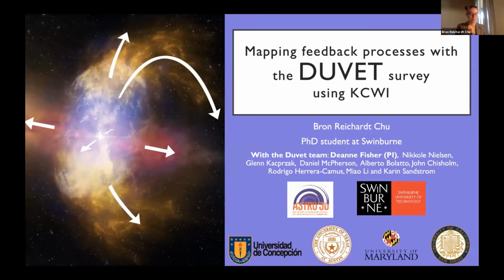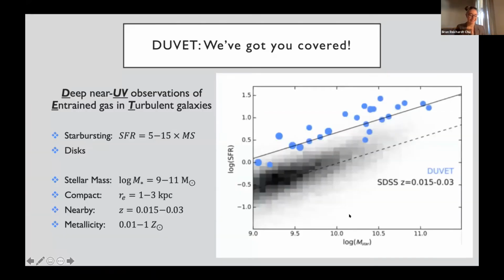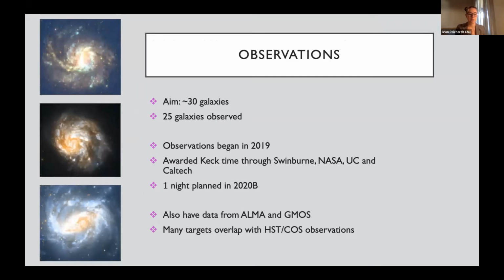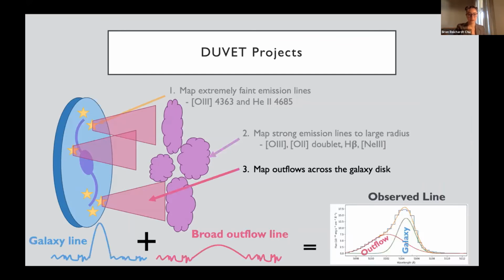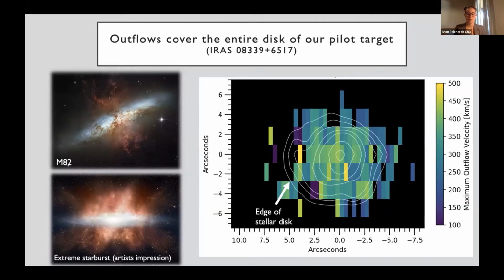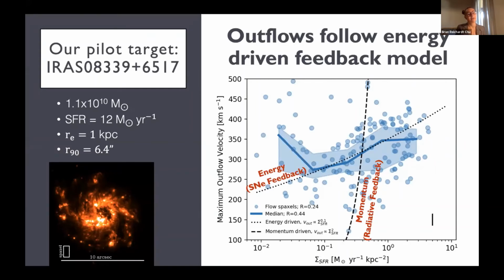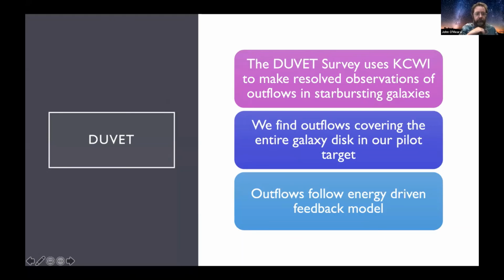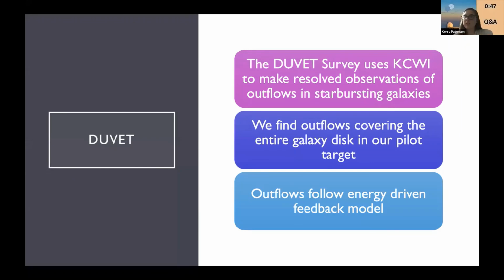Bronwyn Reichardt-Chu - Mapping Outflows in Starbursting Disk Galaxies with DUVET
Keck Science Meeting - Day 2 - Session VII - Mapping Outflows in Starbursting Disk Galaxies with DUVET - Bronwyn Reichardt-Chu